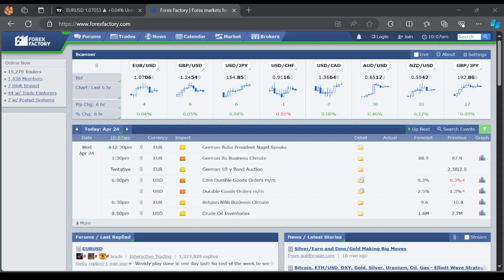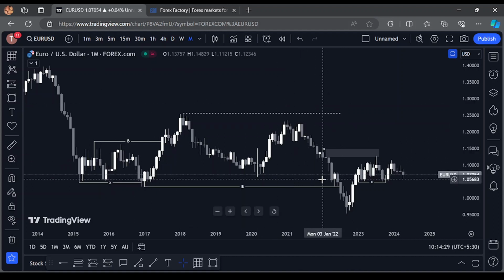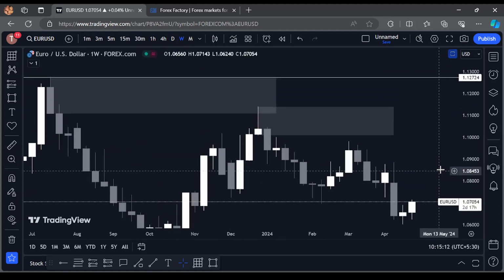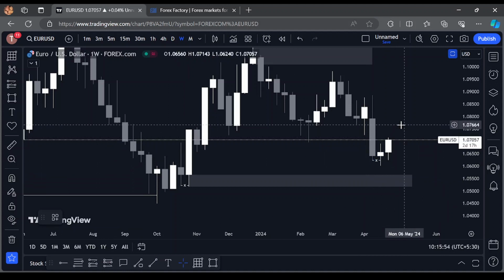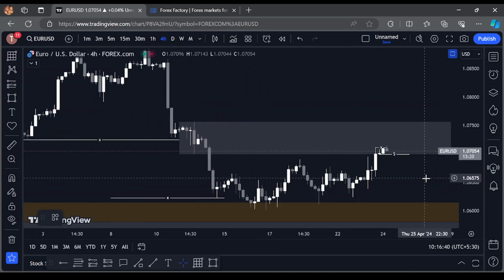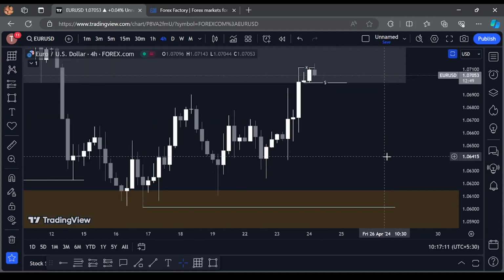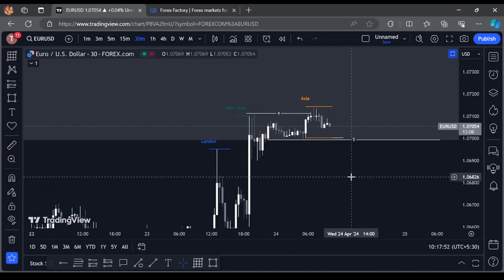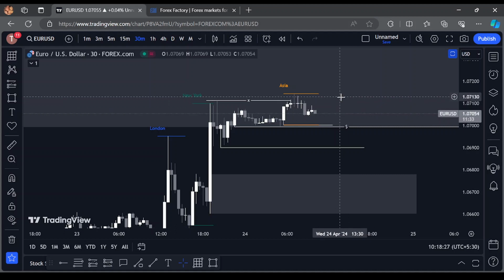EURUSD ANALYSIS TODAY | Wednesday 24 APR 2024 | EURUSD FORECAST